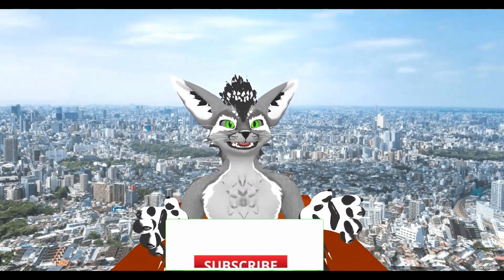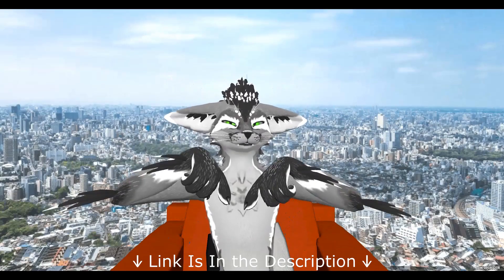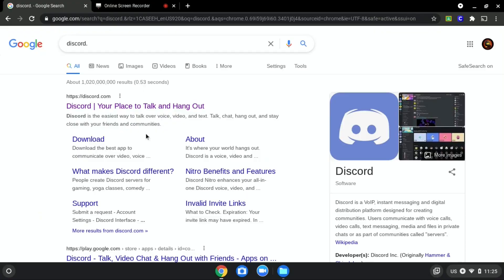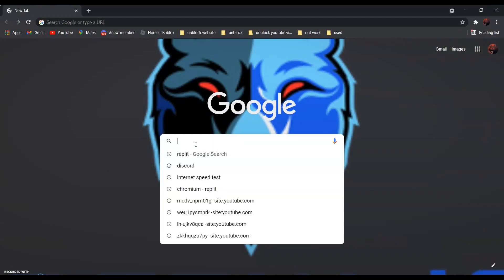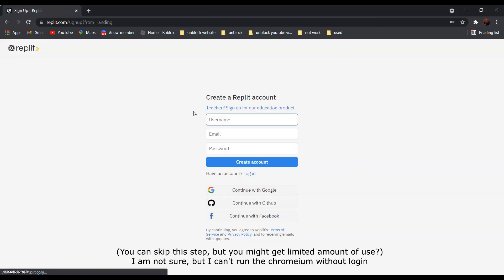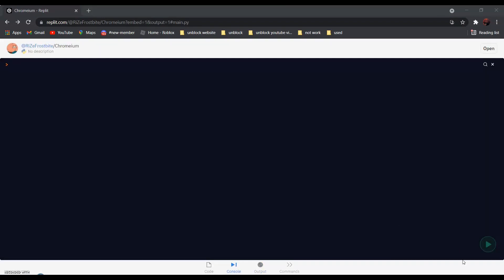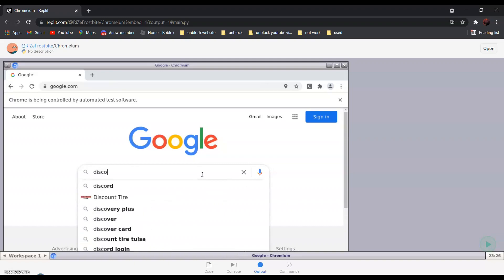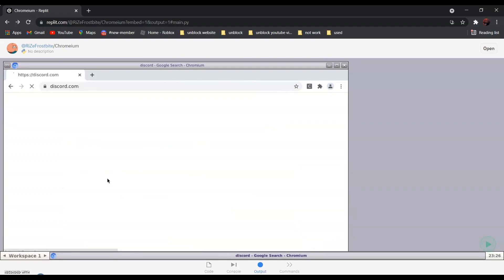How to Unblock Websites on School Chromebook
Credit: @RiZeFrostbite (Frostbite)
Credit: Tobu    Music: Infectious
Credit: VRChat

0:00 Preview
0:31 But Before I get started
0:47 Intro
0:57 Tutorial
2:23 Thank you for watching
2:44 Info and credit
3:05 Outro